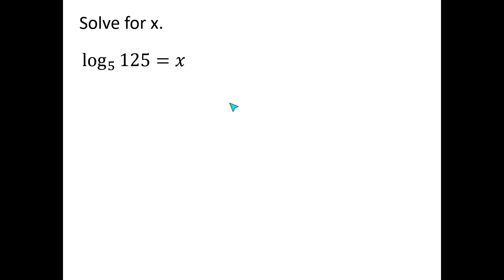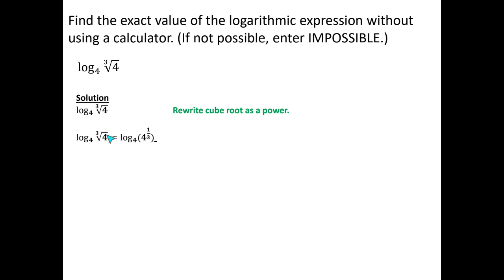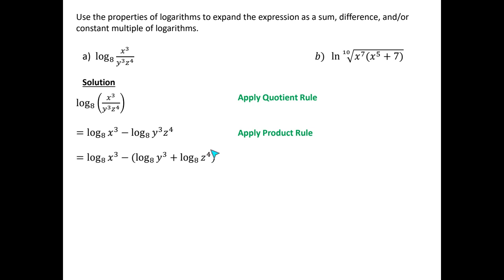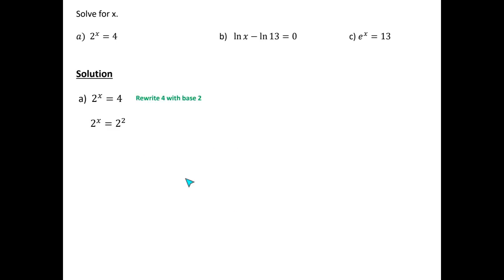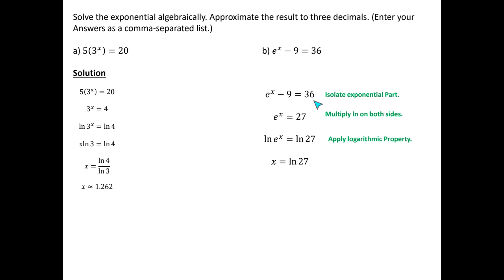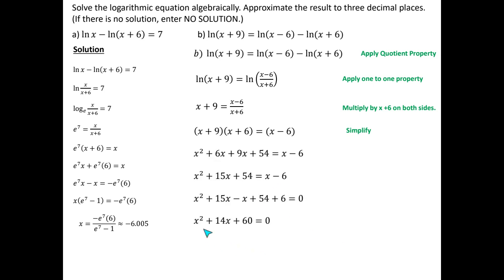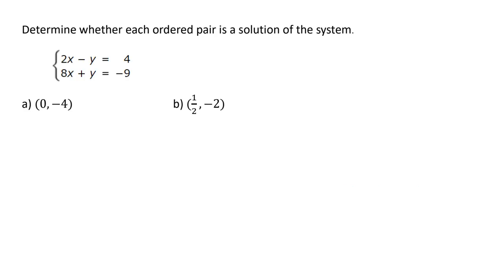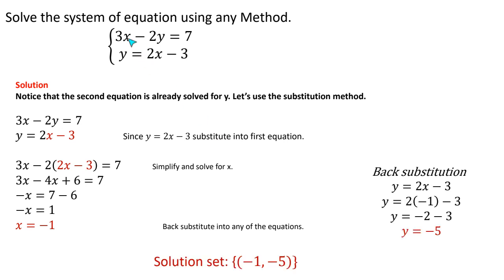Summer 2024 Happy Math Hour Math 1314 Exponential and Logarithms part 2